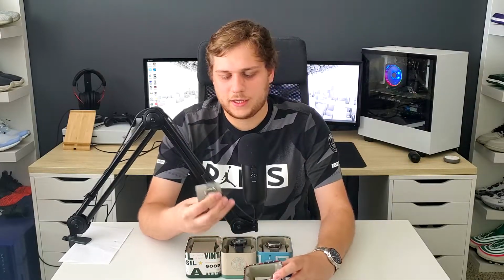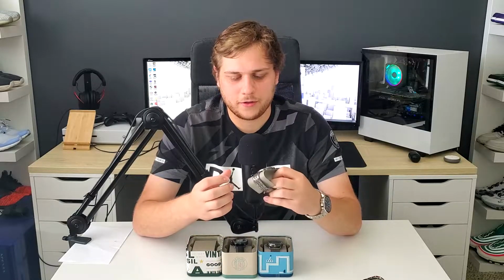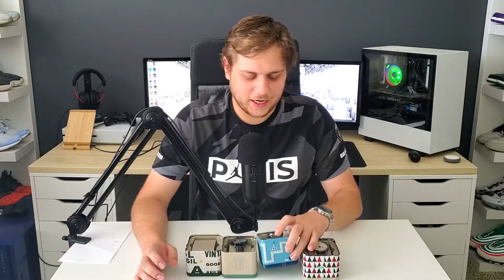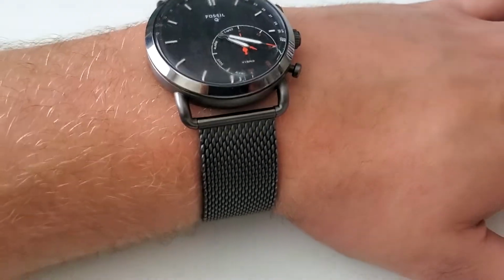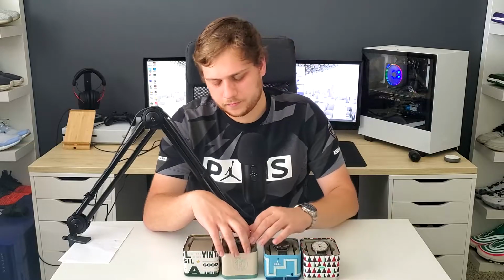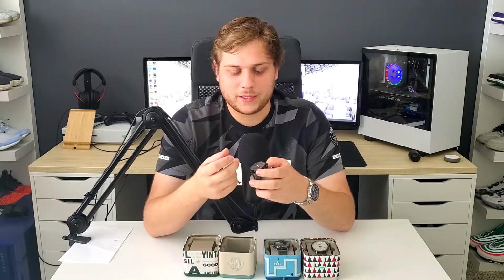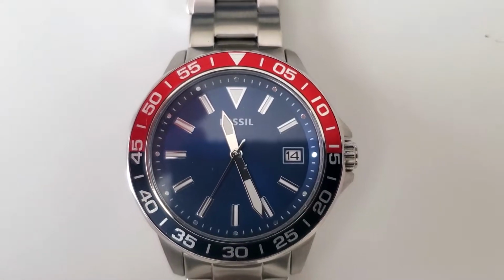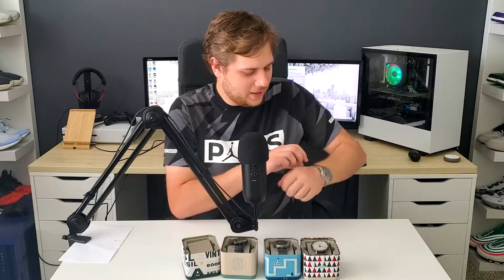Another Expensive Hobby? (Watch Collection)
It may be small, but I think I have some good value as starter pieces for everyday wear.